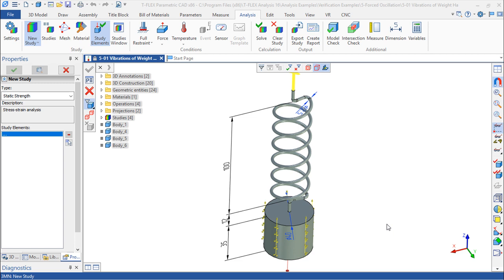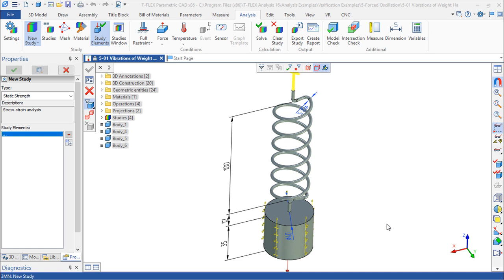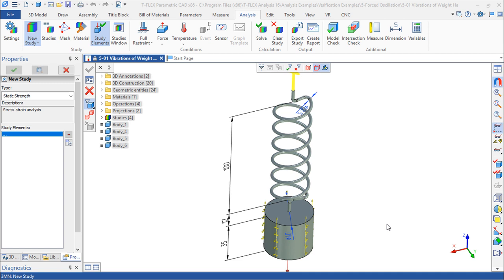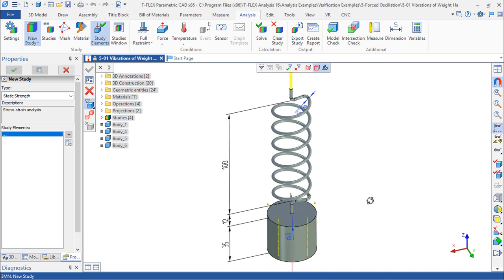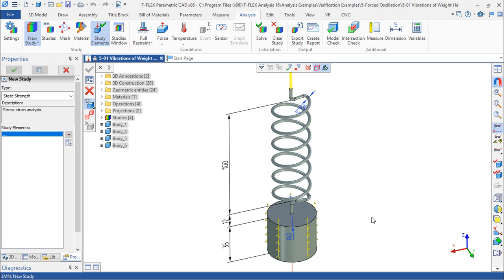T-Flex Analysis v.16 English - Lesson 40/49 - Introductory Information